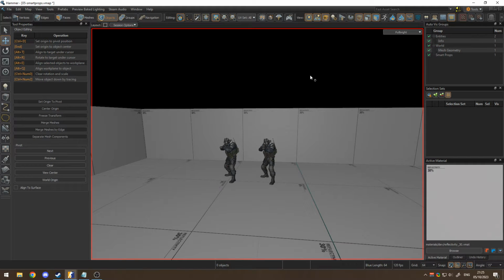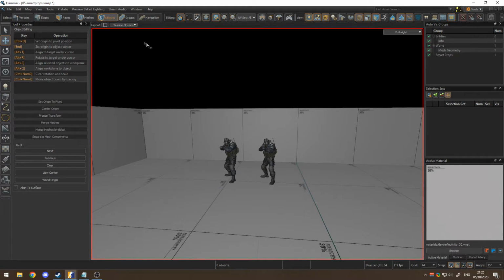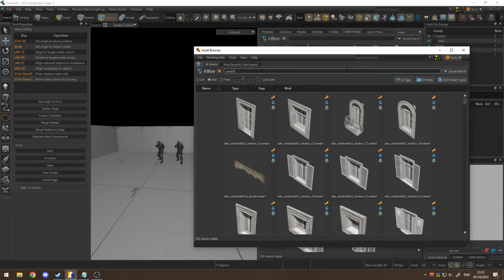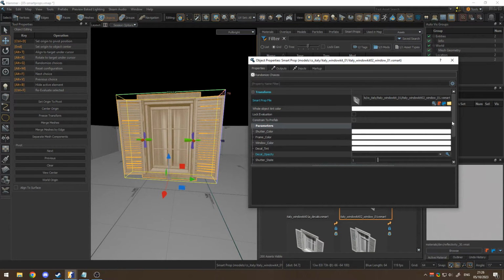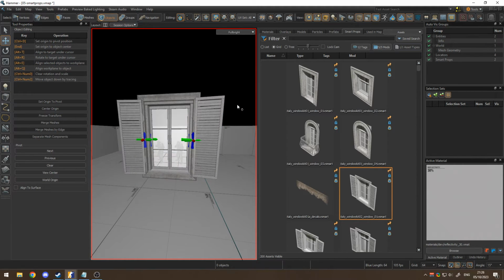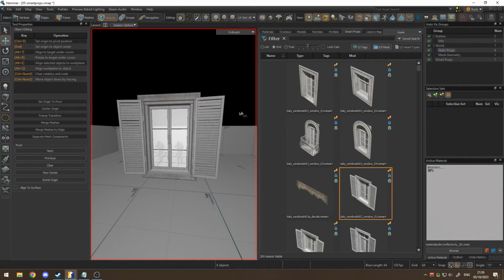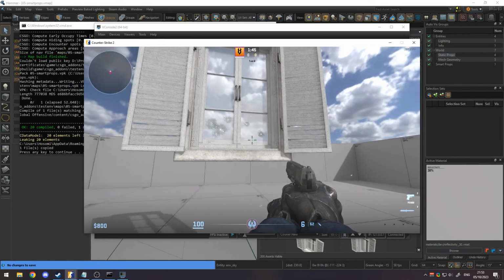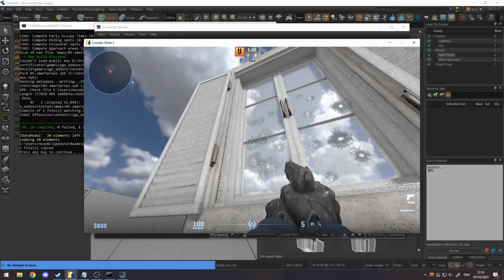How to use Smart props in CS2 Hammer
Smart props are pretty useful for quickly adding a lot of details with variation like cars and windows, but they're not as good as tilemaps.
R.I.P. Tilemaps

Made using the Counterstrike 2 (CS2) Workshop Tools version of Hammer for Source 2